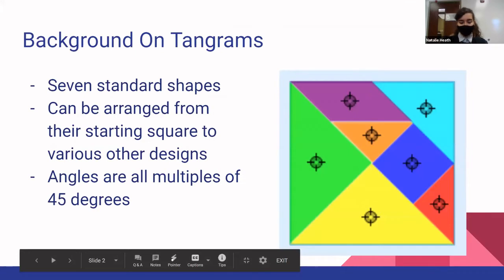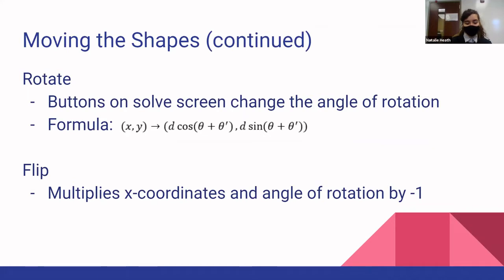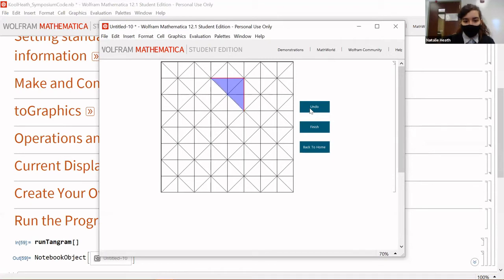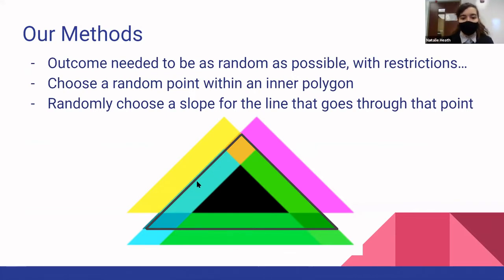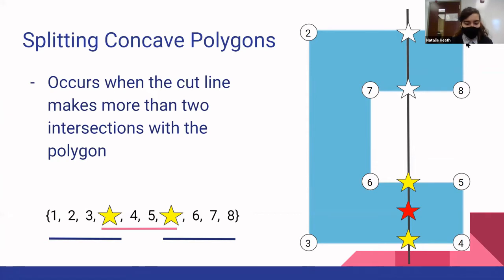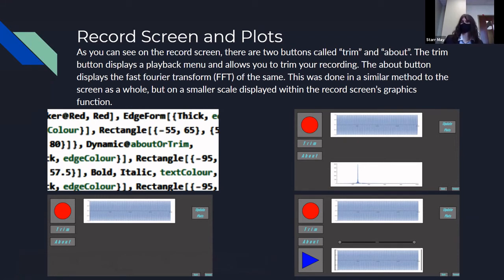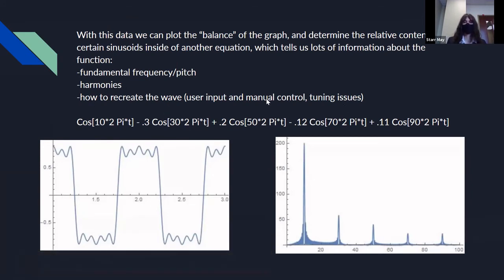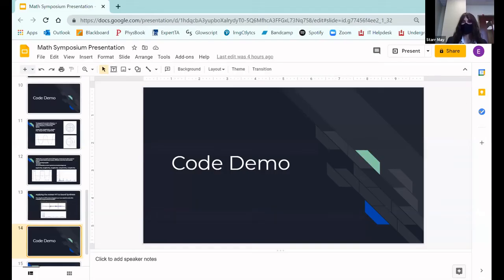Session 7: Computational Math II - Part A